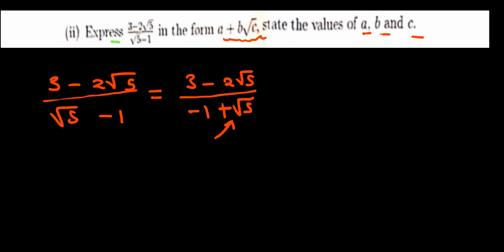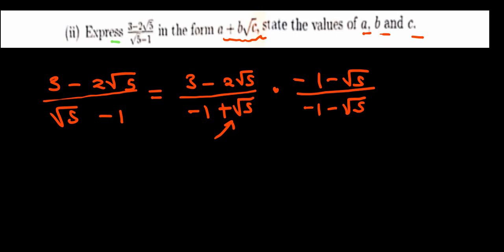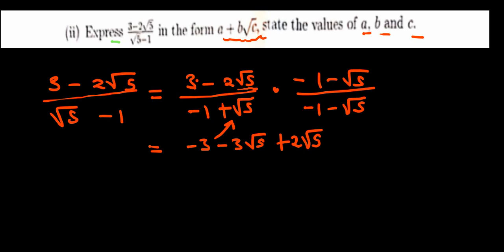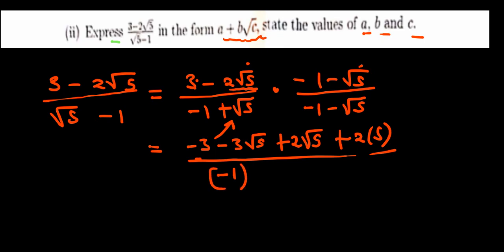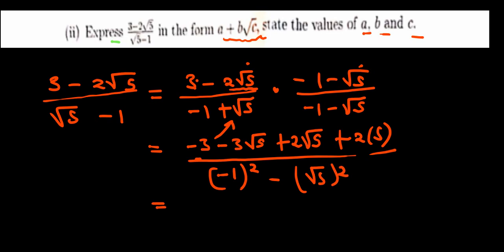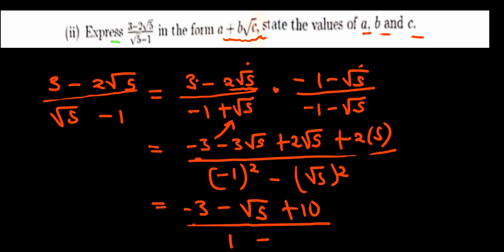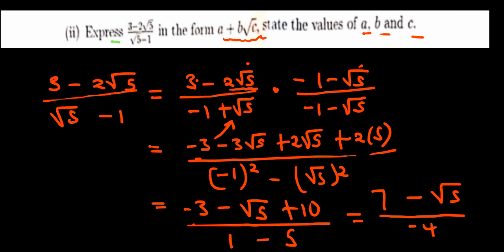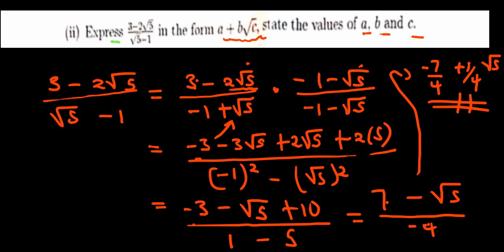Express in the form a + b root of c